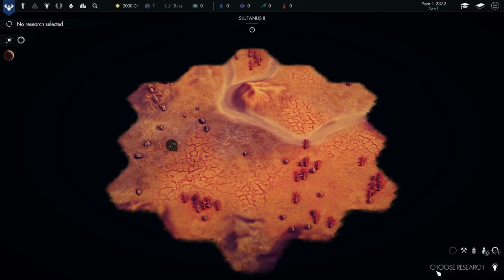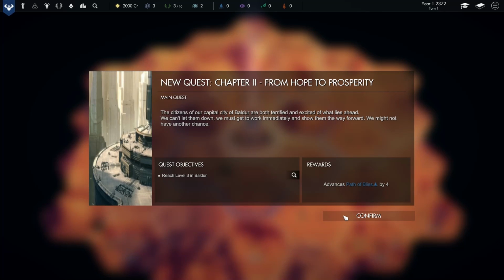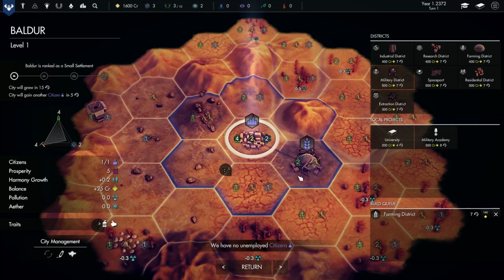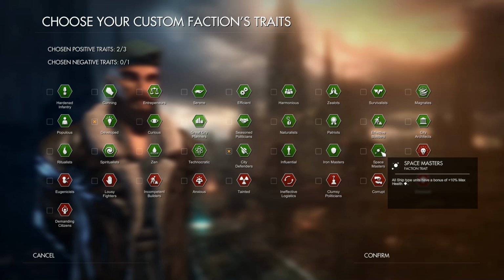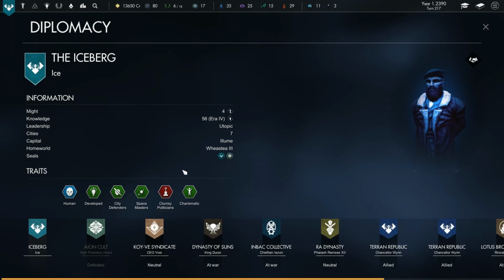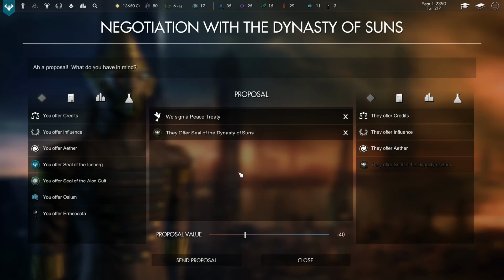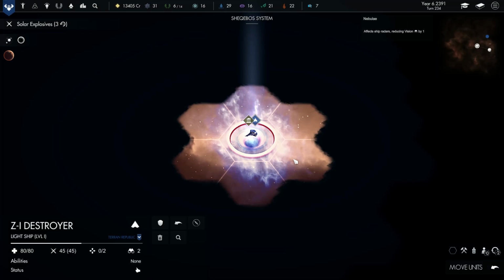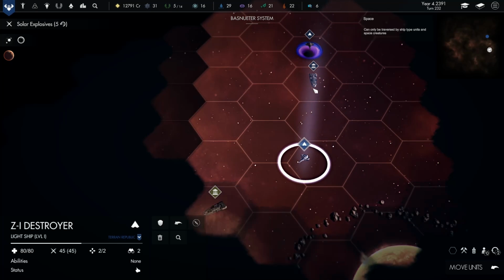Pax Nova - Gameplay Reveal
A first look at Pax Nova Gameplay. Coming to Steam Early Access on May 9.

Pax Nova is a sci-fi turn-based 4X strategy game where you lead the fate of one of several factions divided between three races. Explore new worlds and new star systems filled with exciting secrets as well as new dangers. Build new cities, expand your influence and fight great battles on land and in space.